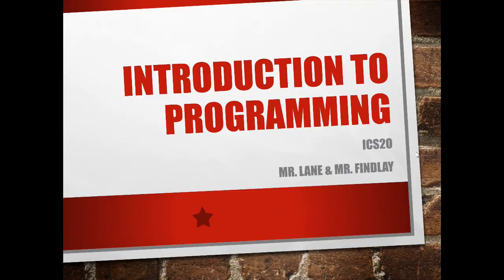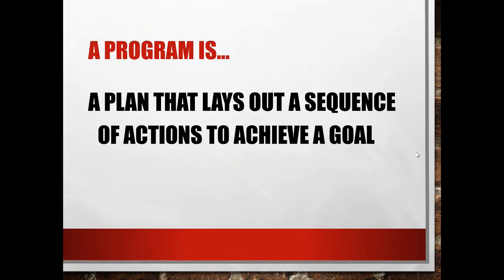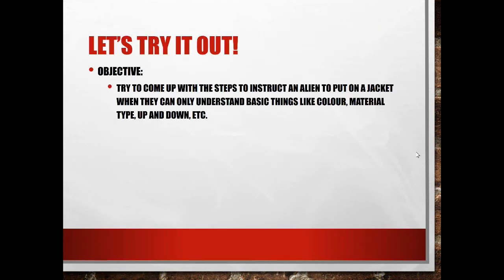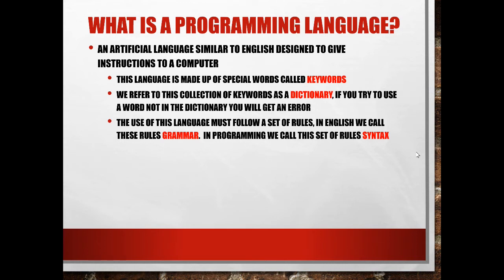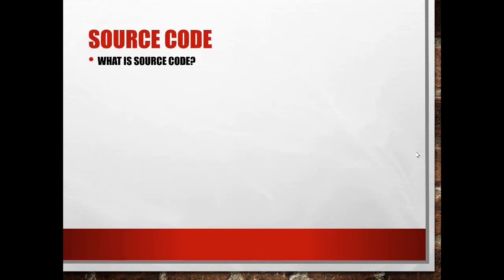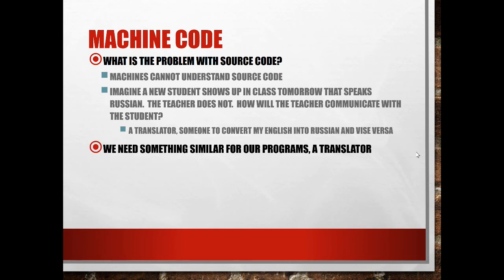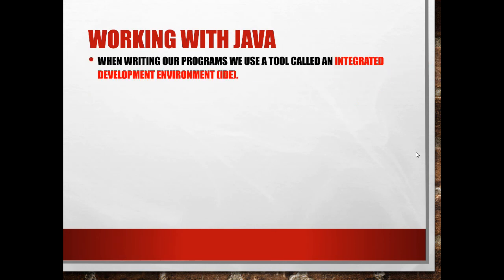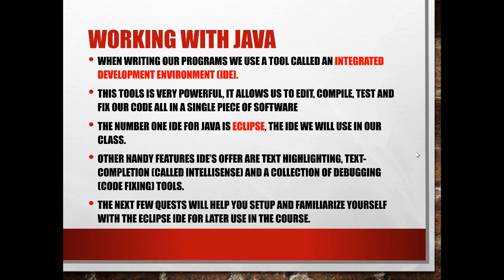Course Introduction - AA3 - 01 - Basics of a Program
An introduction to programs, source code, machine code and compilers.